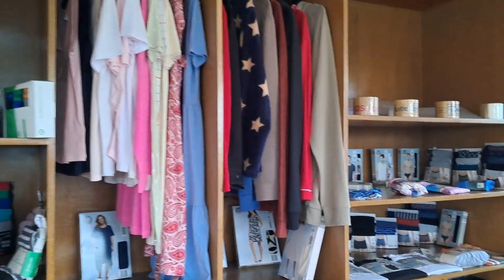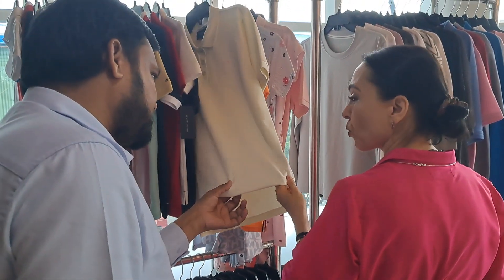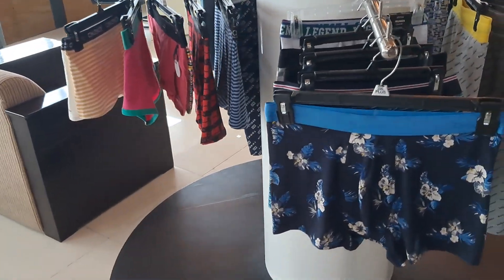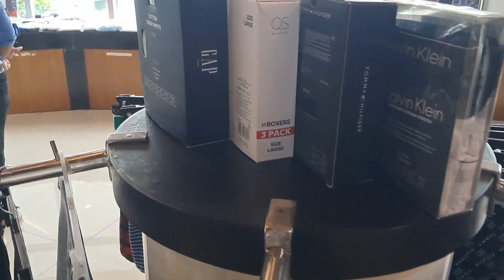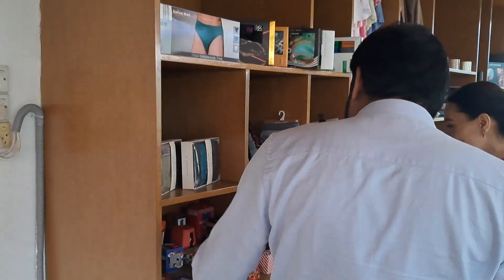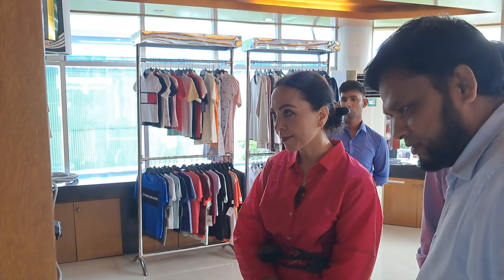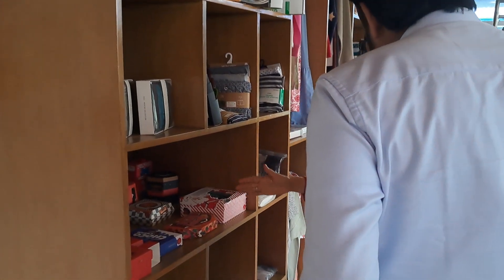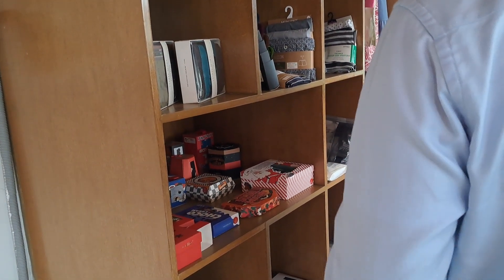BCT, Show room